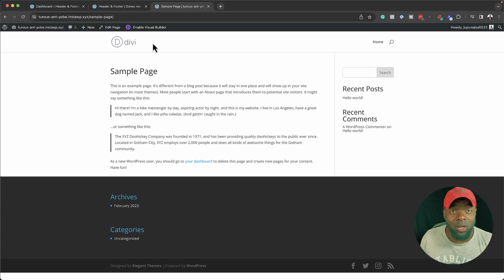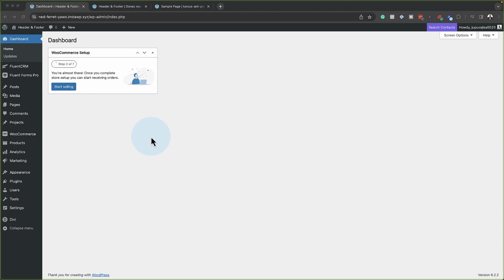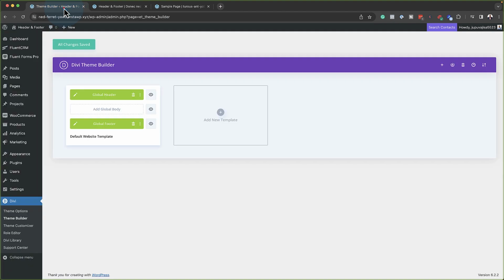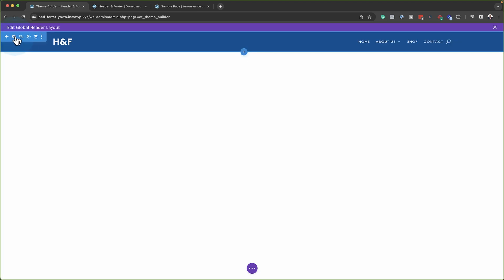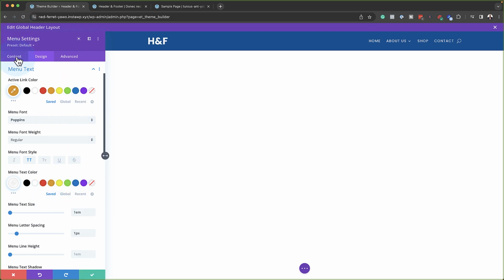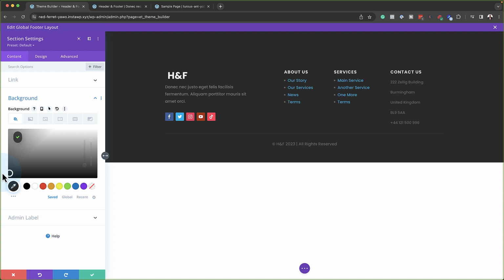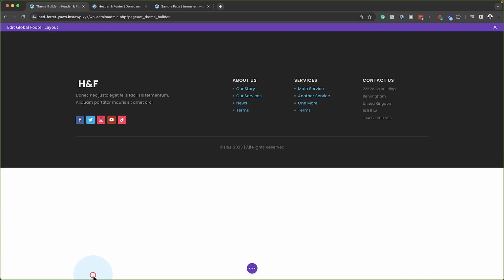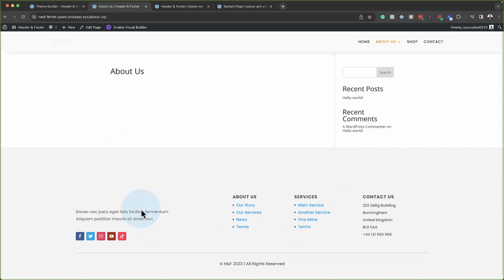Divi Header And Footer Template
This is a Divi Header and Footer Template. Install this and save time in your design process. It is lightweight and easy to customise.